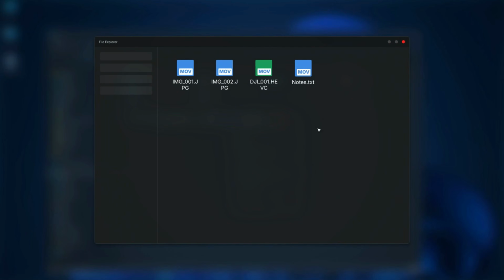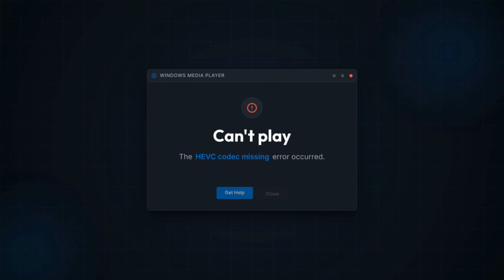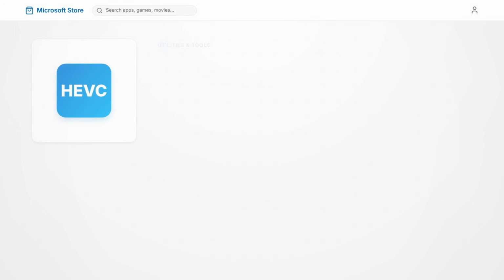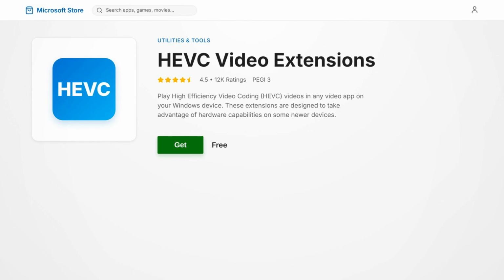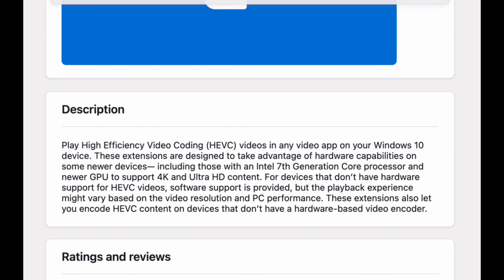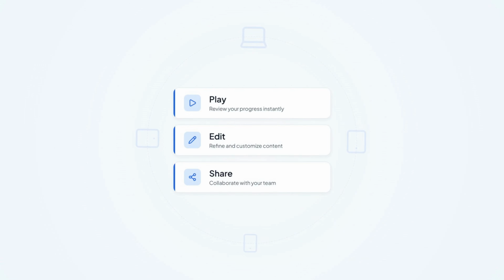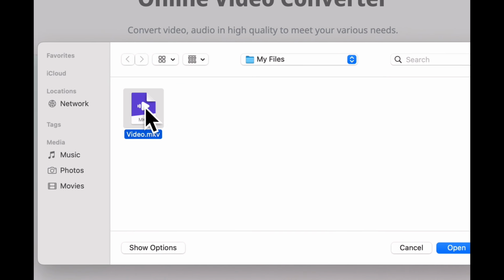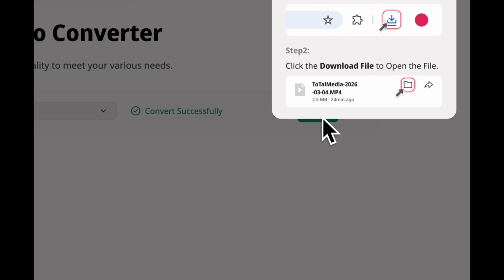Can't Play DJI Pocket 4P Videos on Windows? (2 Easy Fixes)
Why won't your DJI Pocket 4 HEVC video play on Windows? If you shoot with a DJI Pocket 4, Pocket 4 Pro, or any DJI drone that records in HEVC (H.265), you've probably run into this: you move your footage to your Windows PC, double-click the file, and nothing plays. The problem? Windows doesn't always include the HEVC decoder you need.

But there are two easy fixes. And in this video, we walk you through both — step by step.

Fix 1: Install the HEVC Video Extension from the Microsoft Store. This adds HEVC playback support to compatible Windows apps like Movies & TV, Windows Media Player, and VLC.

Fix 2: Convert your HEVC video to MP4 using a video converter. HEVC to MP4 conversion makes your video playable on almost any device, editing software, and media player.

We demonstrate Fix 2 using TotalMedia — a video converter that supports HEVC, H.264, and 1,000+ other formats. Whether you need to convert HEVC to H.264, MKV to MP4, or compress large video files, TotalMedia is a reliable tool for video conversion, video compression, and AI video enhancement.
⭐If you want to convert HEVC to H.264 or any other format, TotalMedia supports 1,000+ formats. Try it free

Timestamps:
0:00 - Problem： HEVC videos won't play on Windows
0:22 - Why this happen
0:39 - Fix 1: Install HEVC Windows Extension
0:55 - Fix 2: Convert HEVC to MP4
1:05 - Demo: Converting HEVC to MP4 with TotalMedia
1:28 - Subscribe for more